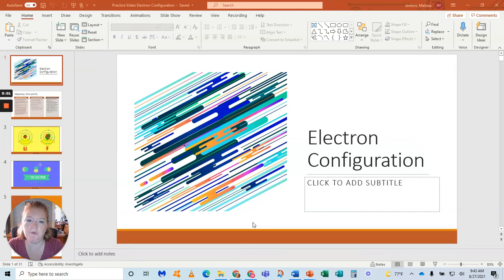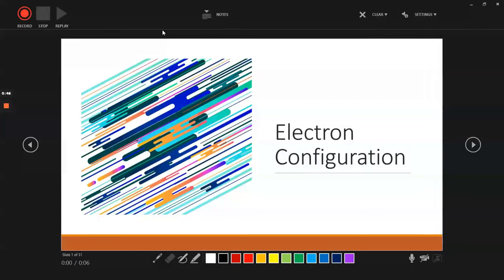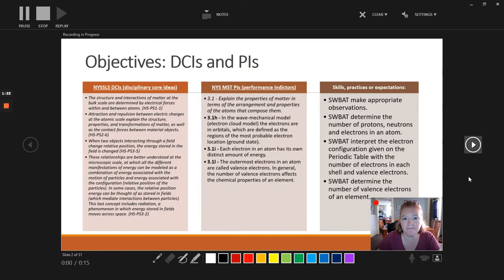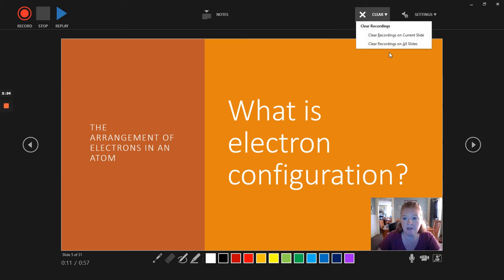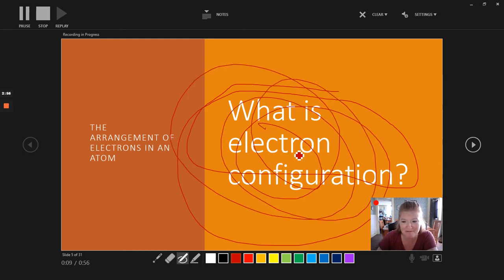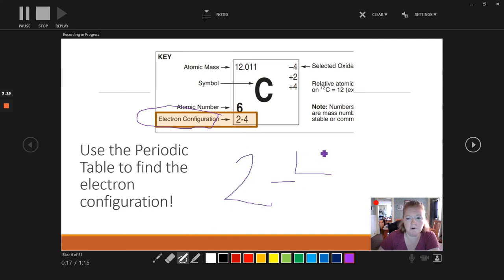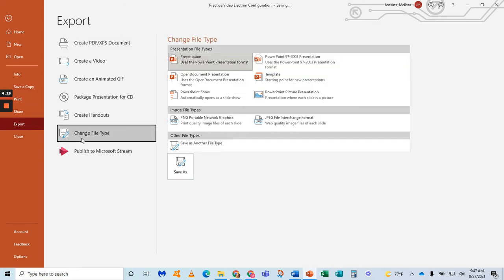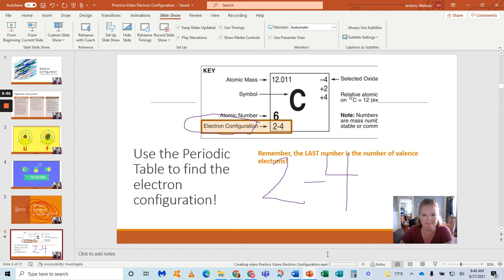Recording in PPT: Narrating Your Presentation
This video shows how to narrate a presentation in PPT. Video can be embedded directly in each slide and then downloaded as an mp4 (or other format). What a great option for students to verbalize their learning or to share a presentation with students for review or reinforcement.